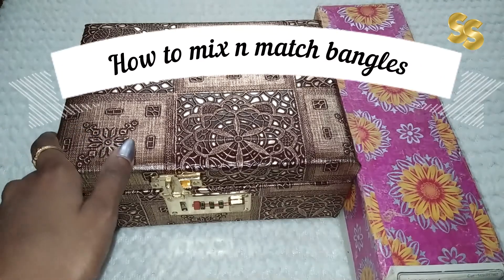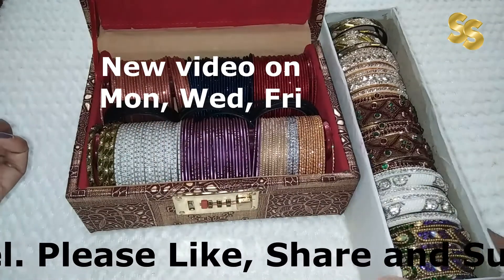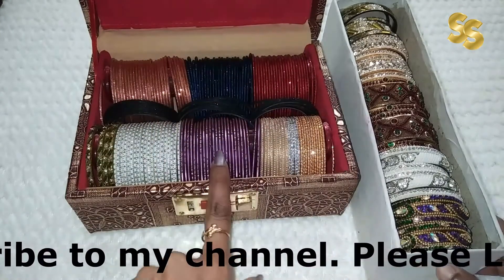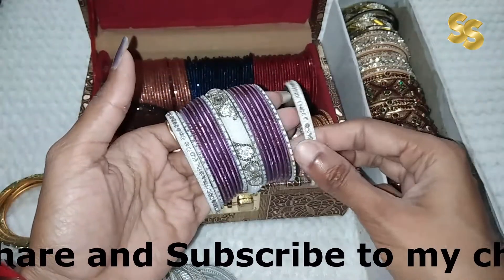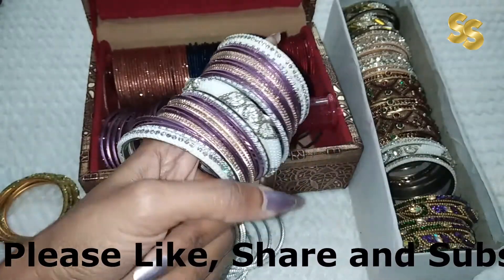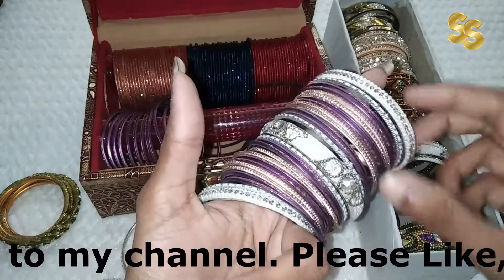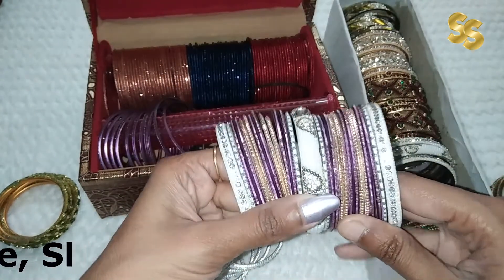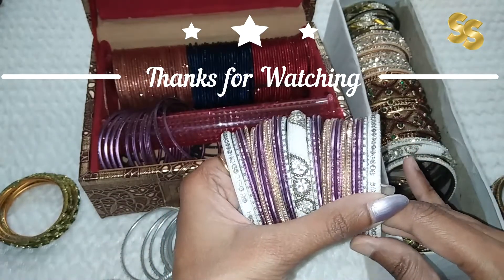How I Mix n Match my bangles | My bangle collection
13 April 2020

Hey Beautiful,

Today I am sharing "How I Mix n Match my bangles" with you all. It is based on my personal usage and recommendation. So lets enjoy the video. If you have any queries or doubt then feel free to post your queries or comments.

Last video link:
My bangle collection

6 Rods Bangle Box Velvet Coated Vanity Box Jewellery Vanity Box

5. Must watch full videos and like them.

6. Answer the questions asked in videos.

1. On All the products I always give my Honest Review.

2. The Products shown or Reviewed on this channel are the products I like/love to use. I have never ever tried to push or promote products for anyone.I only recommend products based on my personal experience.

3. The information provided on this channel is for general purposes and should not be considered as professional advice.

4. I am not a Licensed Professional or Medical practitioner. So always make sure that you should consult a professional in case applying on yourself or anyone else.

5. Before using any of the content or my channel name in your video kindly take permission in advance otherwise you may suffer with youtube content strike.

6. I have made this channel to bring awareness, positivity and togetherness. So, lets learn from each other and make friends.

7. You will be blocked and reported immediately, If you are found spreading hate / negativity.

8. I hold the copyrights of all the content available on this channel. In case of any query or inquiry do contact the undersigned.